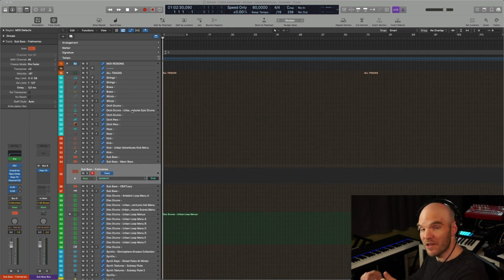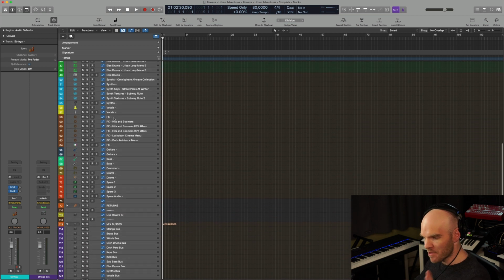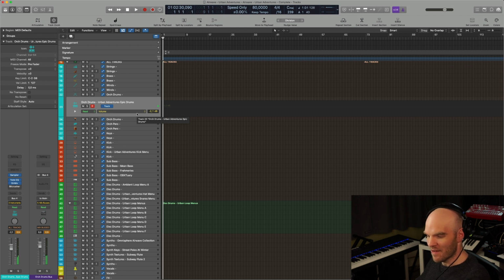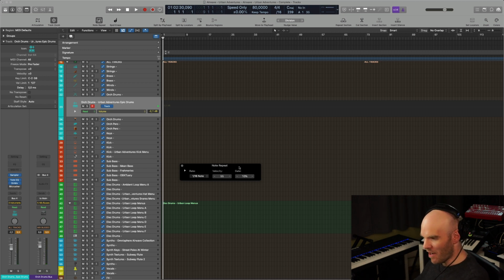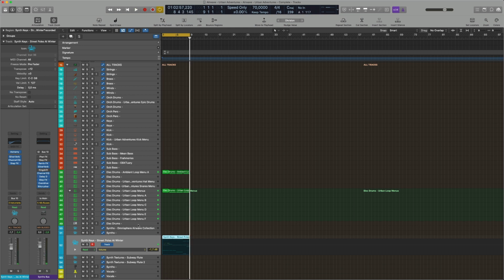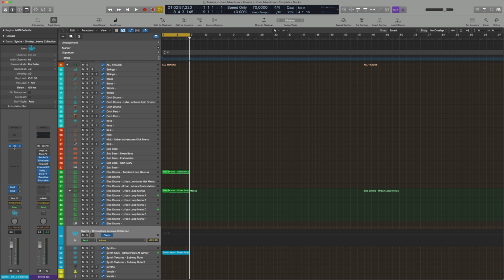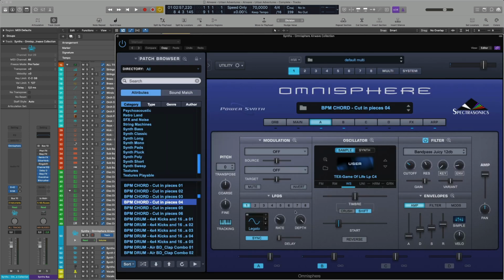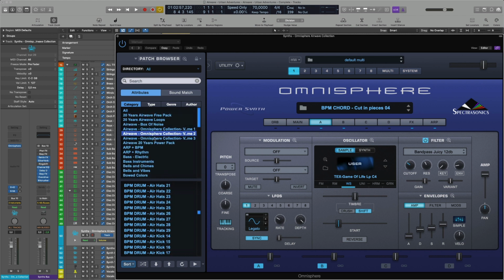Let's Explore the Airwave Soundpacks!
In This Video, I'm showing you a bit of everything off the Sound packs you can buy from my website!

Mega Back To School Sale until August 31st. Time to grab one of them, some of them, ALL of them!!!